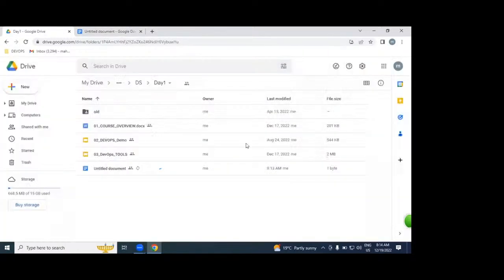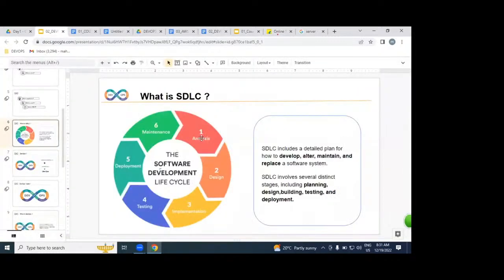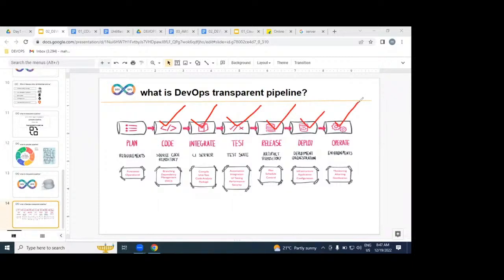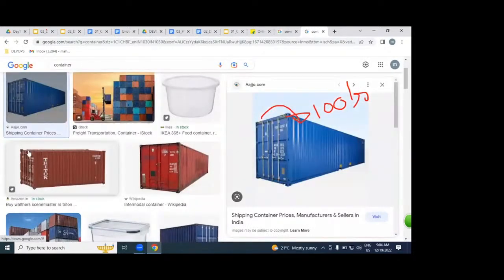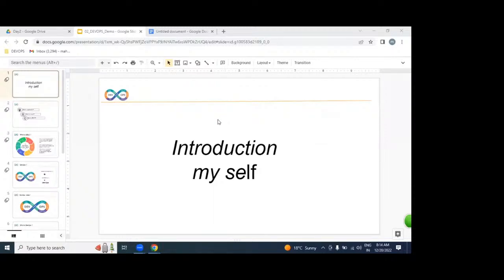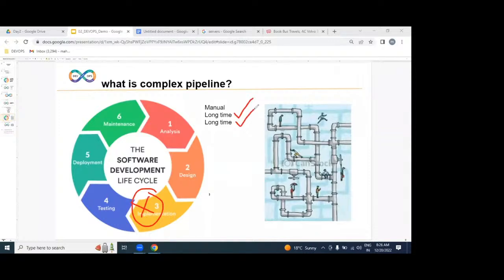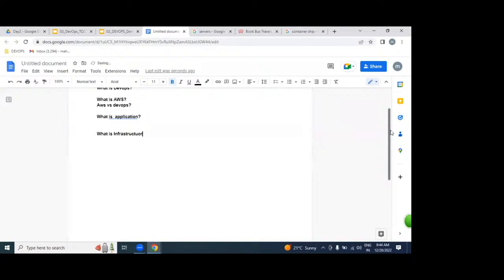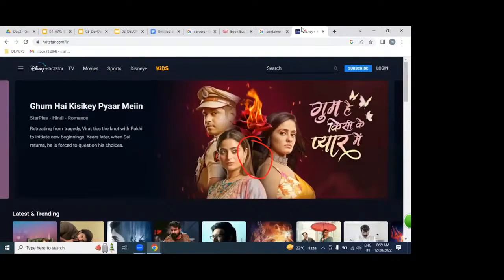DEVOPS with AWS tutorials by Mr. Maha Sir